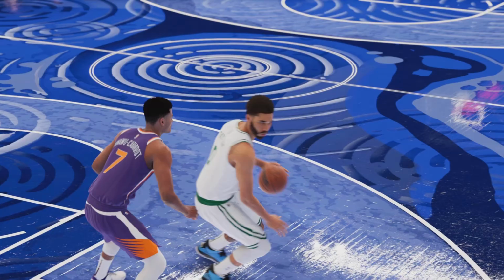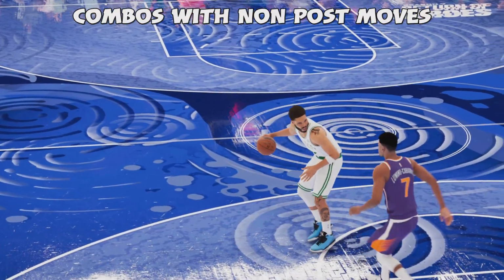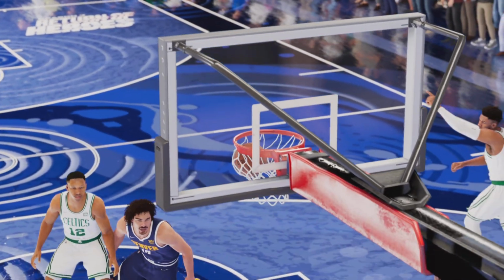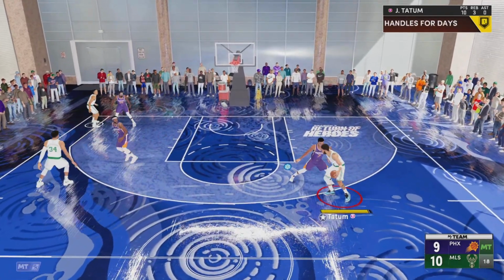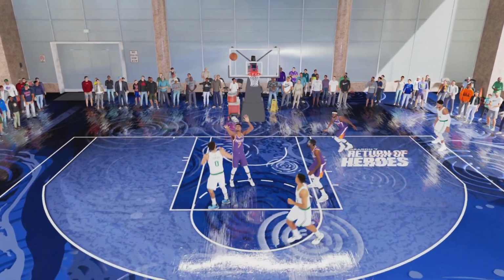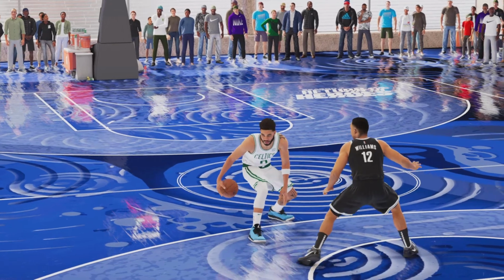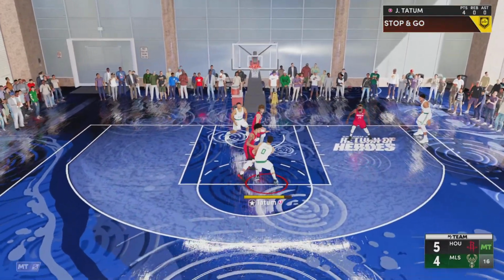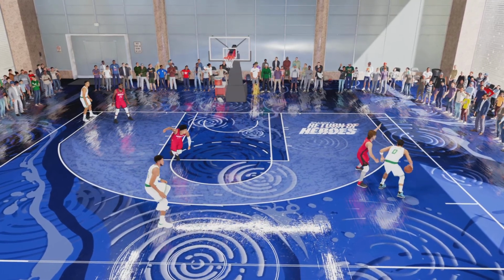How to create dynamic post-up situations without using L2 in NBA 2K22!